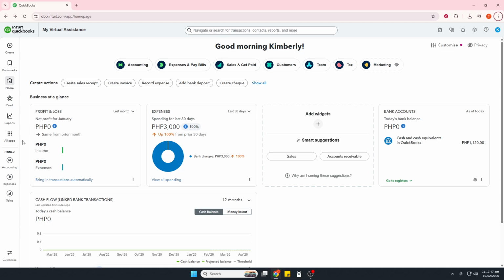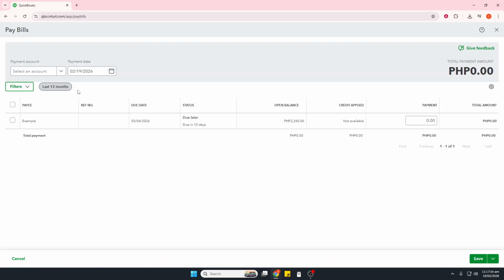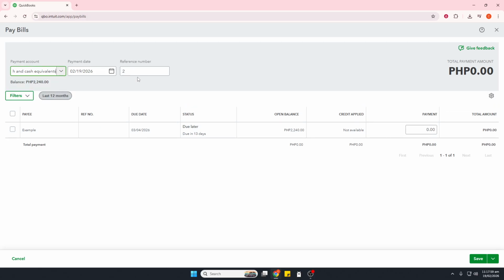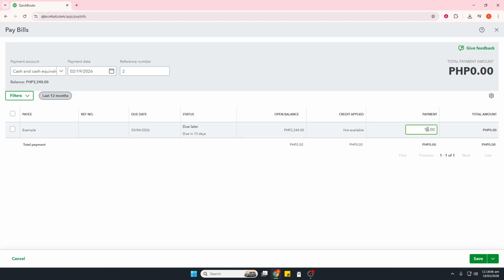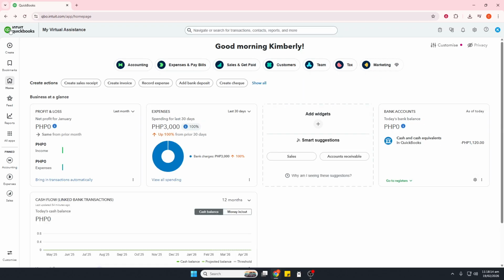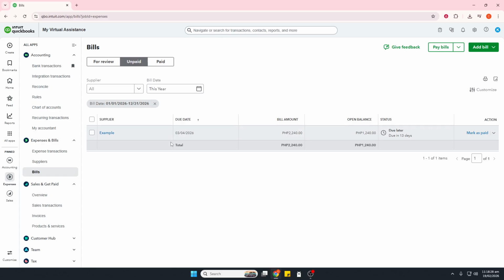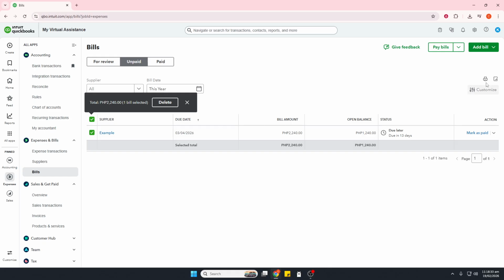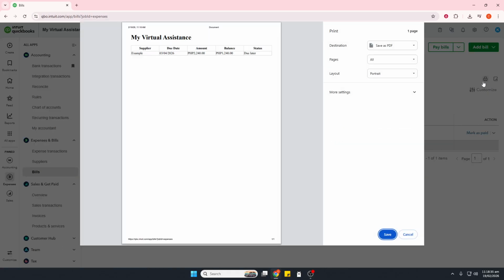How To Print Bill Payment Stub In Quickbooks Online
Ever had a vendor call asking which invoices your last check covered? In this updated 2026 tutorial, I’m showing you the exact steps to generate and print Bill Payment Stubs (Remittance Slips) in QuickBooks Online using the new 2026 interface.